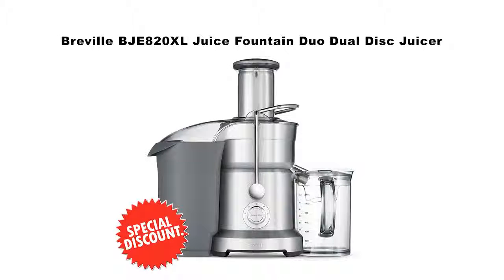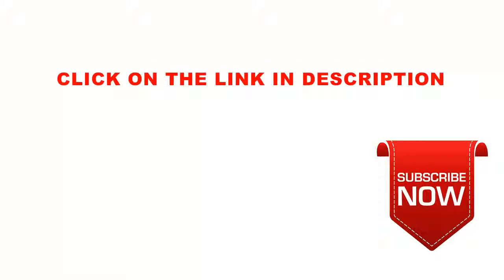Breville BJE820XL Juice Fountain Duo Dual Disc Juicer